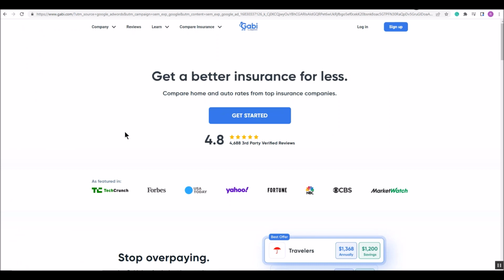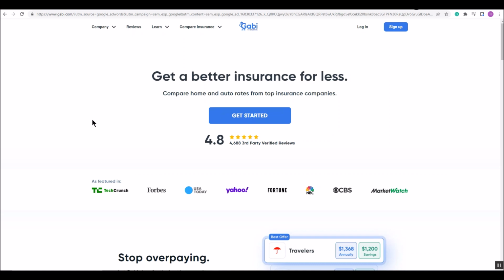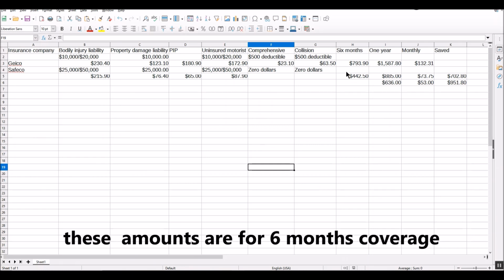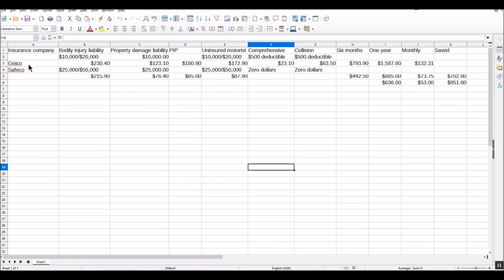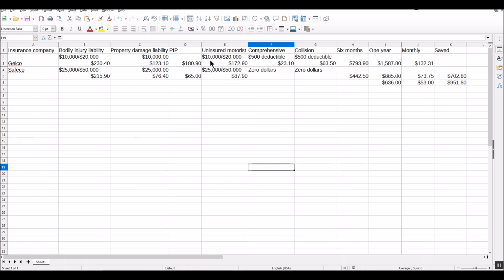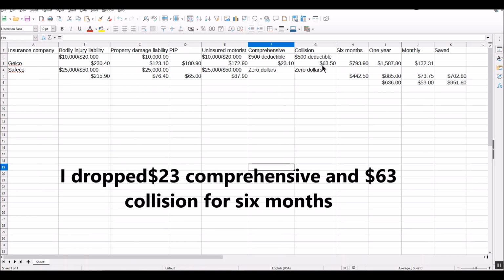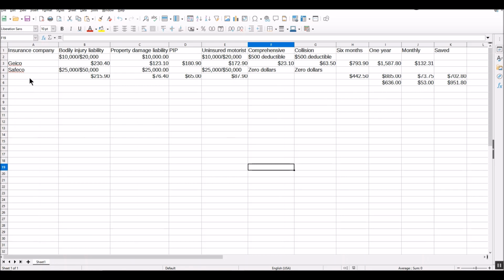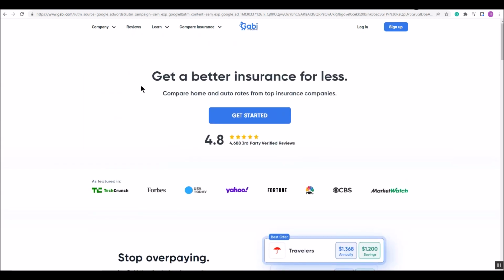I cut car insurance $702 in 35 min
Last week I used a site called Gabi.com to find the car insurance that is cheaper than my current insurance. I have been with Geico for 32 years and thought I was getting the best deal available and had used online quote services before but they never found any lower quotes for me. When I used Gabi they found several car insurance companies and I went with Safeco eventually.
My savings came to $702 a year. However, I did drop comprehensive and collision but that would only have saved me about $160 even if I had stayed with Geico.
If you use the Gabi website and don't find any cheaper car insurance next week I will be doing a video on 15 different ways people can lower their car insurance and they may not be aware of all of them.

A few very special people have saved the Amazon link I will provide below and use the link to enter Amazon and buy the stuff they normally buy on Amazon. You do not have to buy anything from the store, just by using my link to enter Amazon anything you buy on Amazon will help me out at no cost to you. Didn't you want to buy an island or jet aircraft on Amazon today?

 I want to thank you guys again for showing up and watching me try to have a little fun or show you something that might help you out. I made YouTube videos for fun years before they paid a penny and I will continue to do so as long as it is fun.
 Robb Moffett